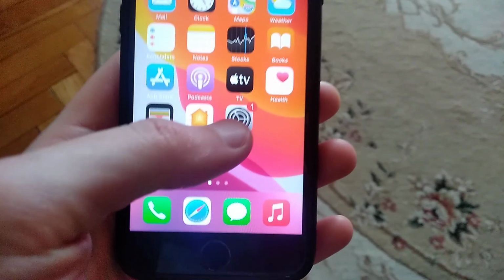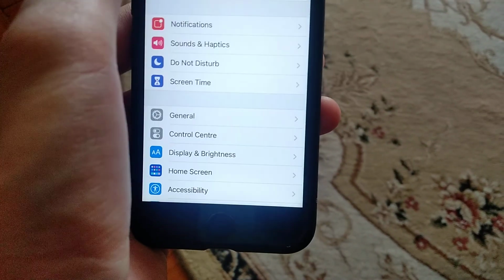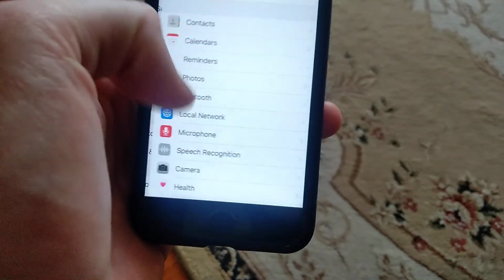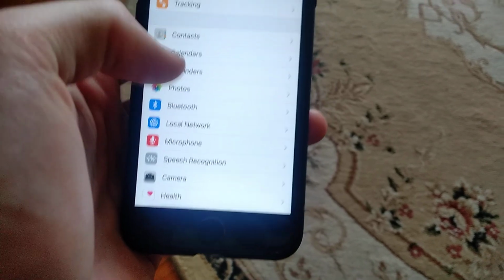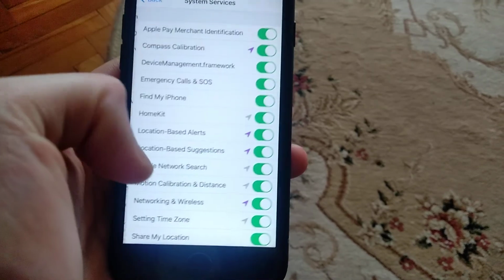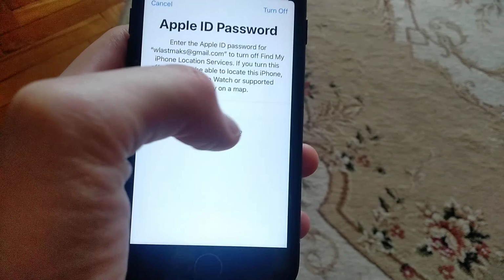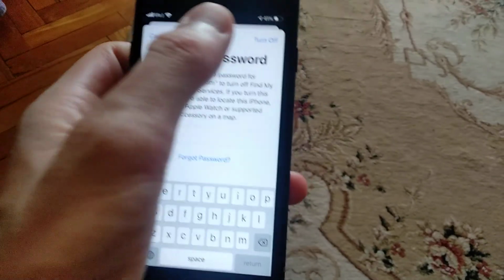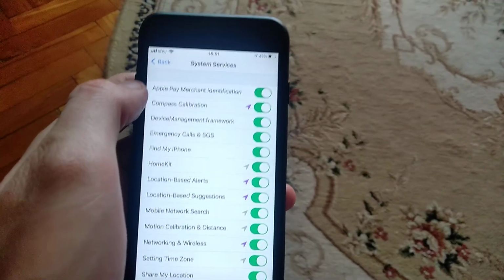How To Turn Off Find My iPhone Without Passcode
If you don't know How To Turn Off Find My iPhone Without Passcode, this video is for you.